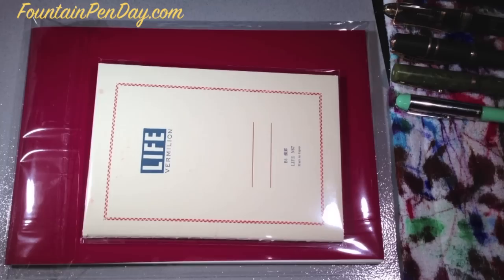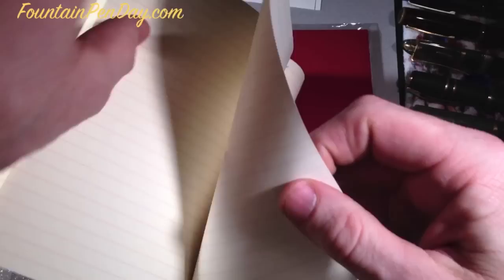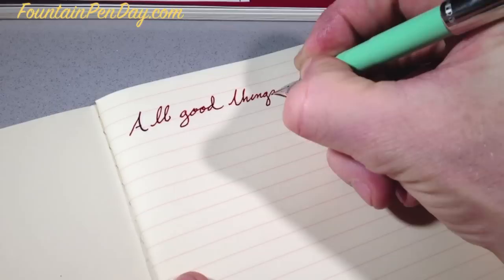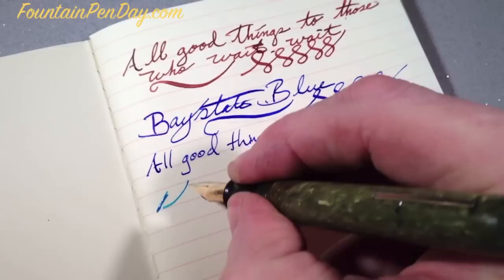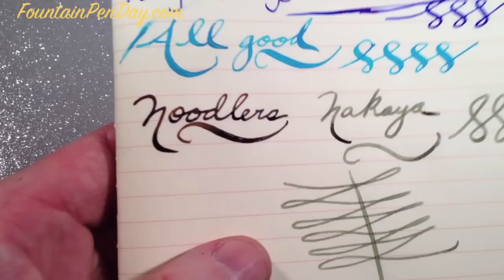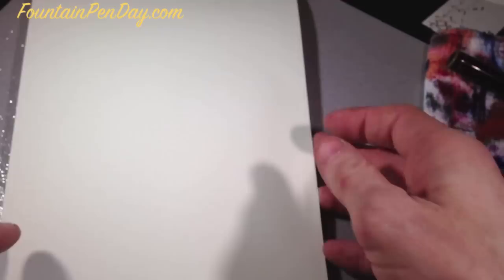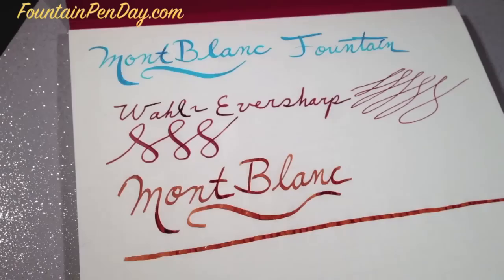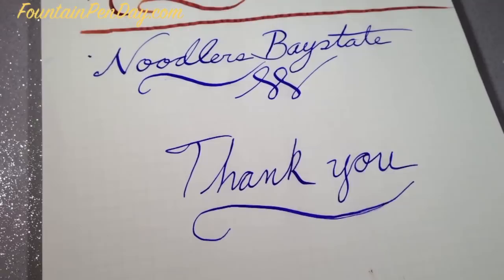Tomoe River & LIFE paper review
This review is of the Tomoe River paper and LIFE Vermillion notebook.
The US source for the Tomoe River Pad in this video
FountainPenDay.com
FaceBook.com/FountainPenDay
Twitter.com/FountainPenDay
Google+ Fountain Pen Day
Instagram ~ FountainPenDay